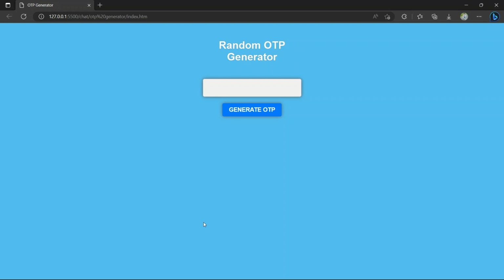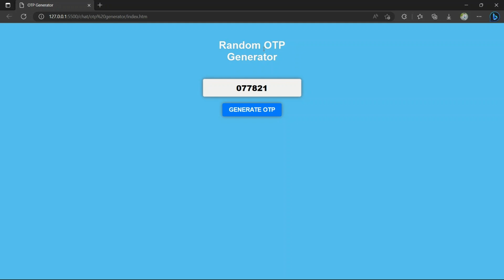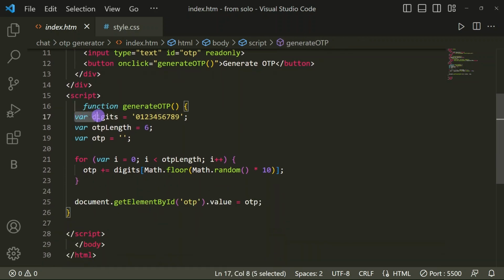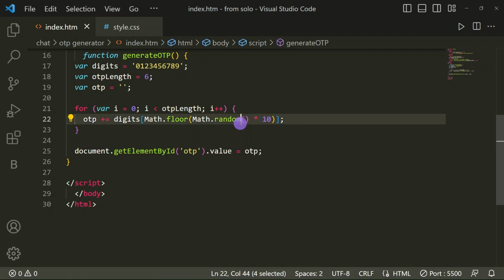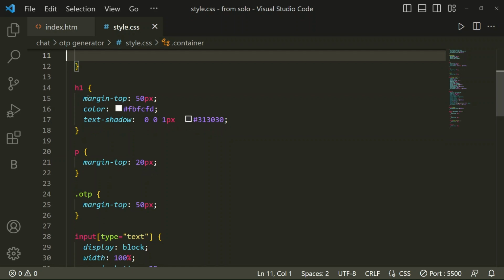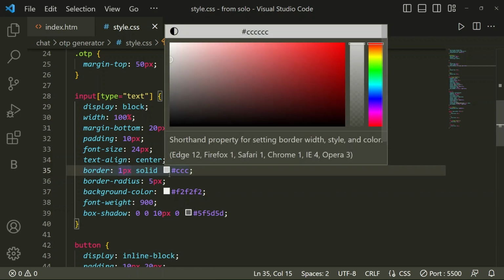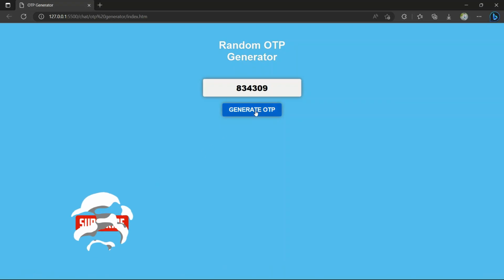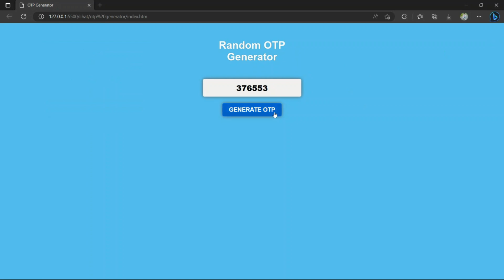OTP Generator Using HTML, CSS, and JavaScript | Frontend Projects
Please give a Star⭐on GitHub